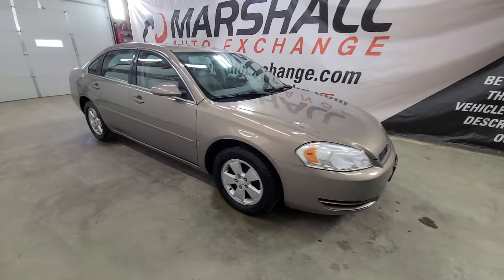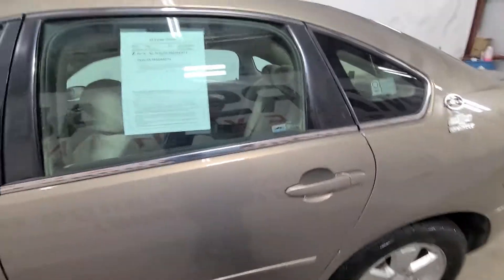2006 Chevrolet Impala LT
The FASTEST Way to get more details about this vehicle is to give us a call or text to 507-531AUTO(2886) And be sure to mention this video!